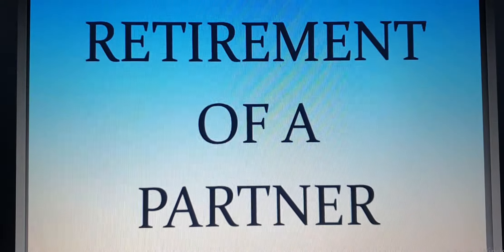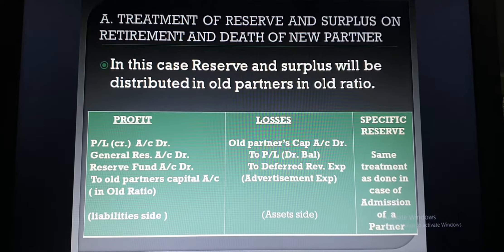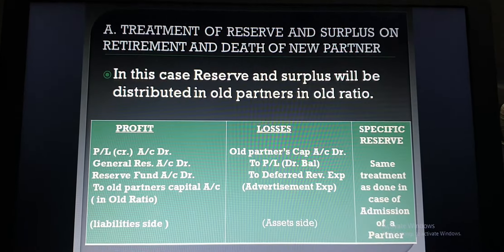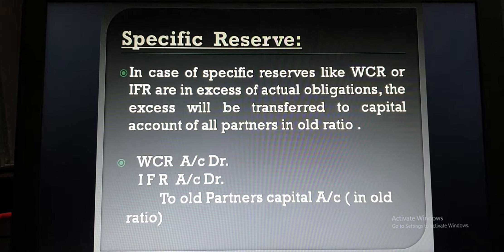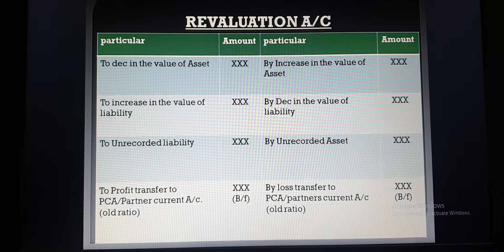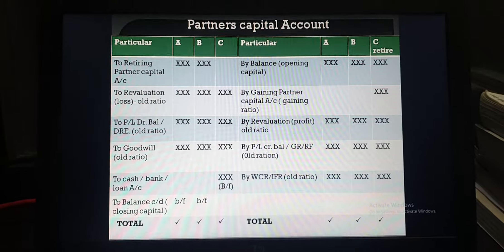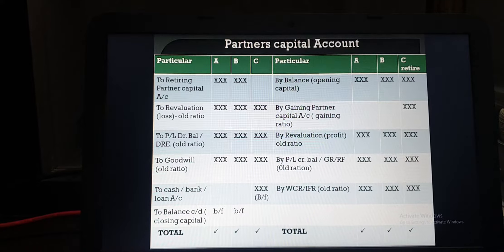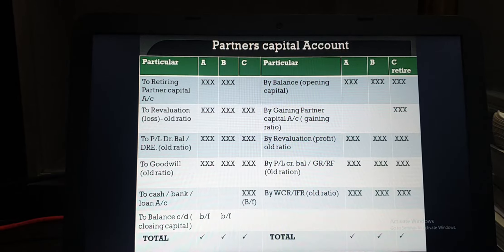Chap 4 : Retirement and Death of a Partner (Part IV) class XII by Nirmal Saini